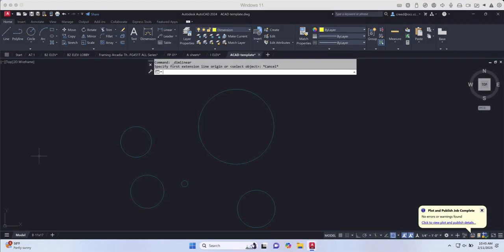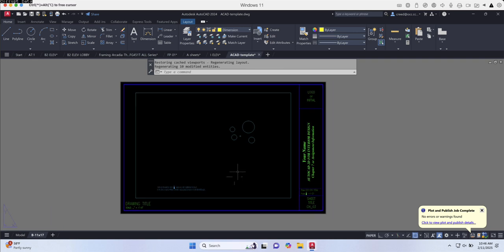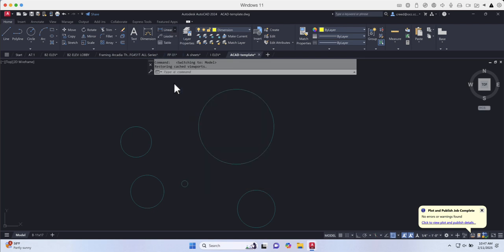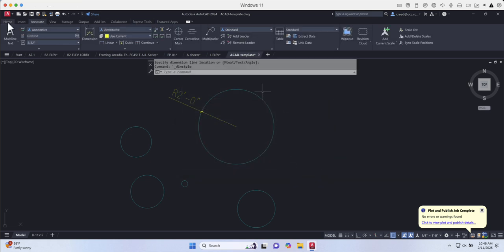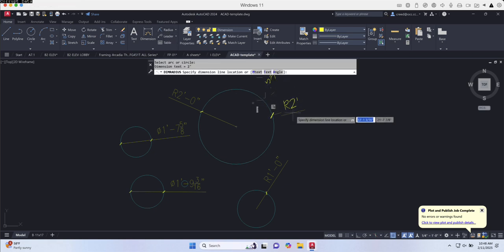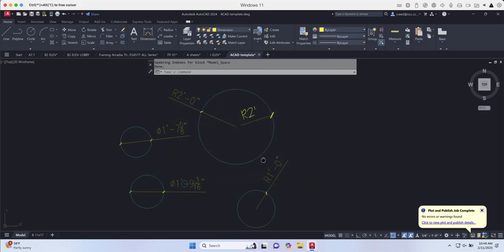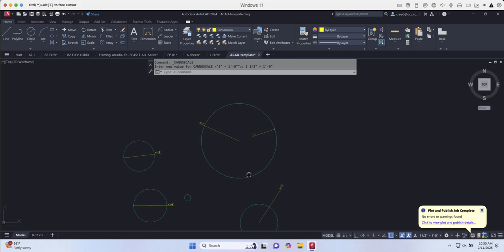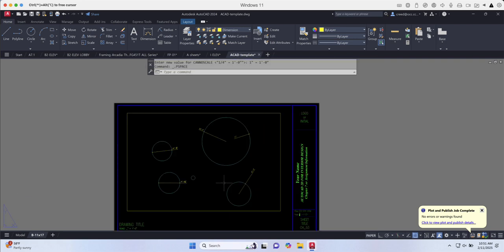Dimensioning Circles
If you need some extra help with dimensioning circles, this should help.